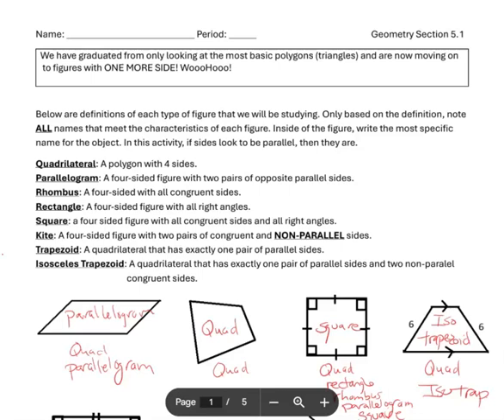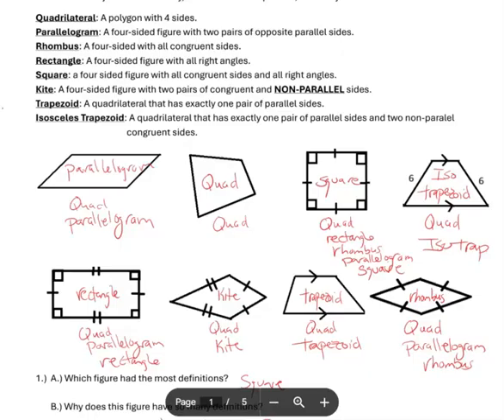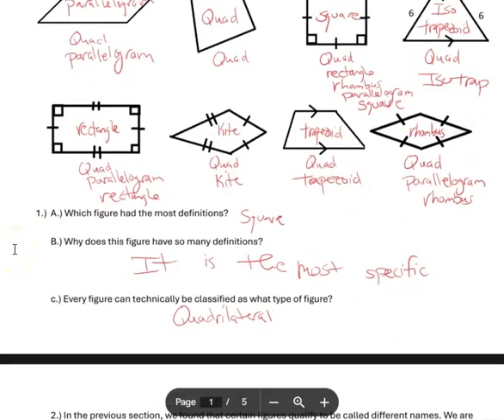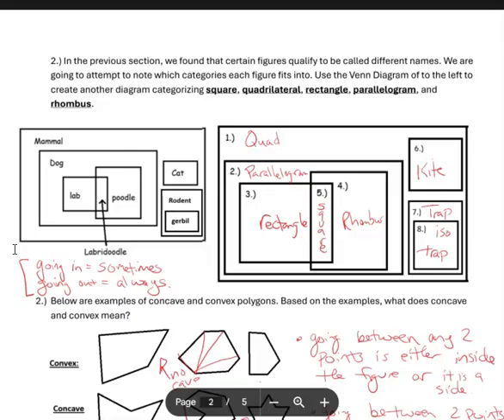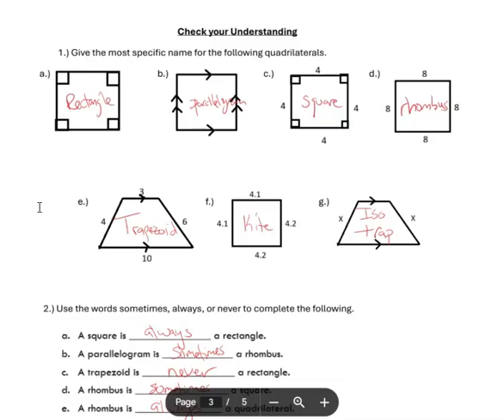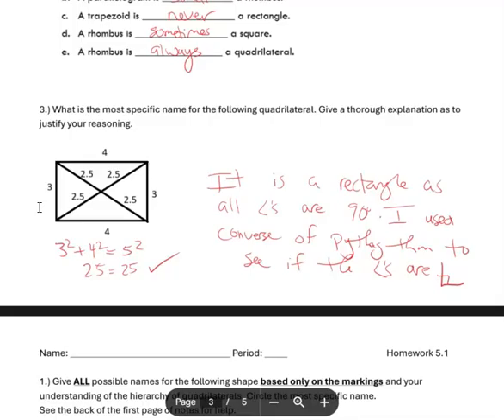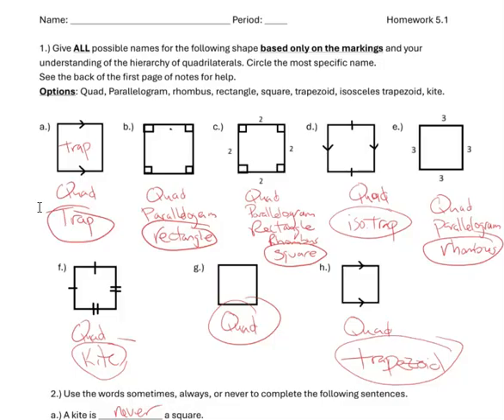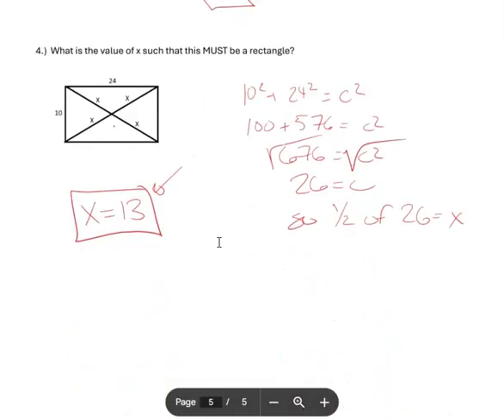New Geo 5.1